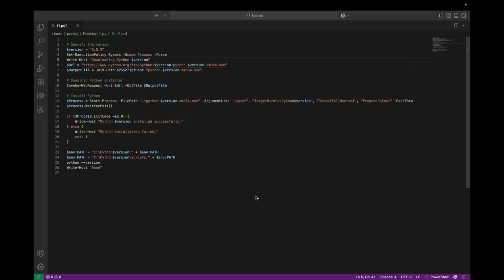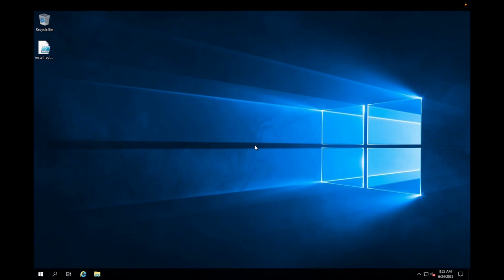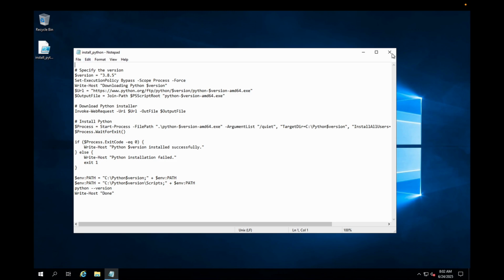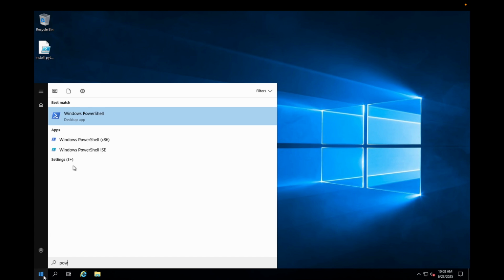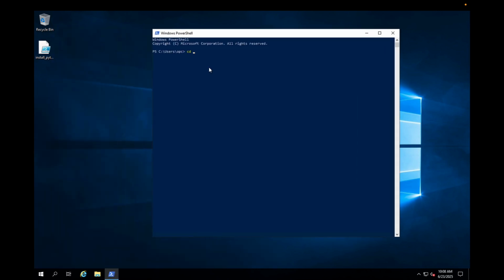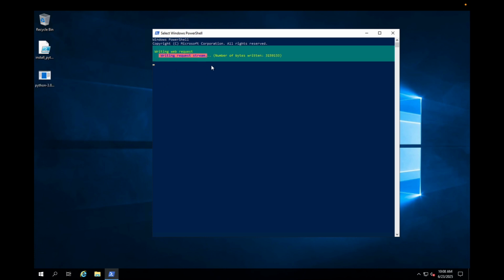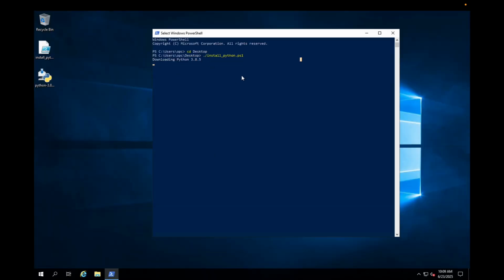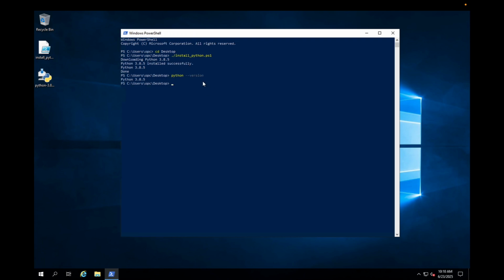Python Install Hack for Windows | How to Install Python on Windows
Looking for the easiest way to install Python on Windows? In this video, I’ll show you a quick method using a simple PowerShell script to set up Python on your Windows system without any complicated steps.

✔ Works for Windows 10, Windows 11, Windows 2019 , Windows 2022 and most other Windows versions
✔ Automatically adds Python to your system environment variables
✔ Simple, clean method using just PowerShell — no package manager needed
✔ Ideal for beginners and developers setting up Python quickly